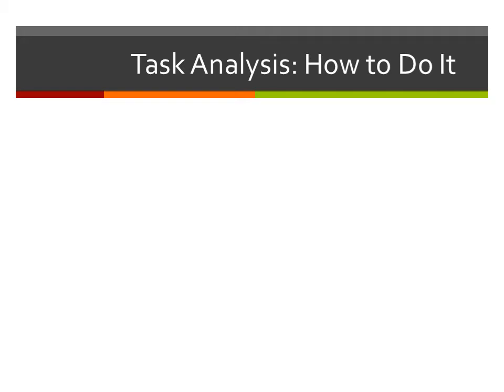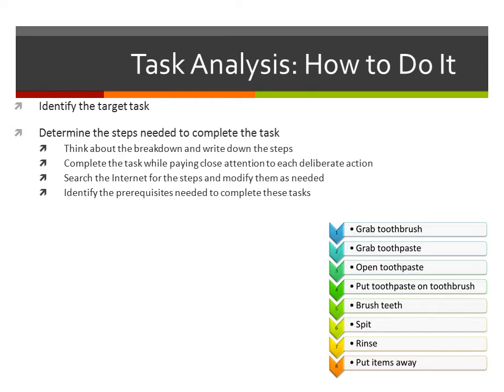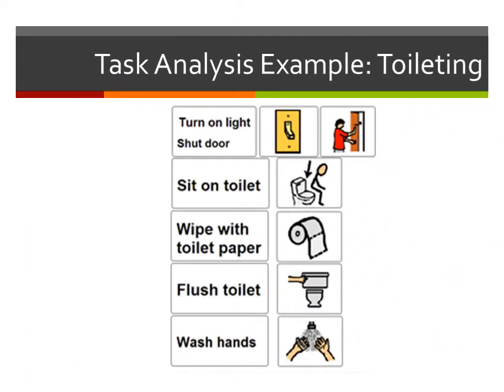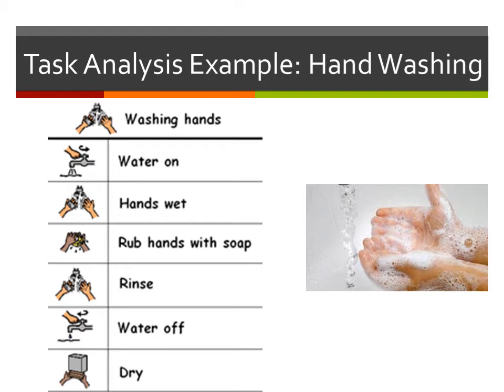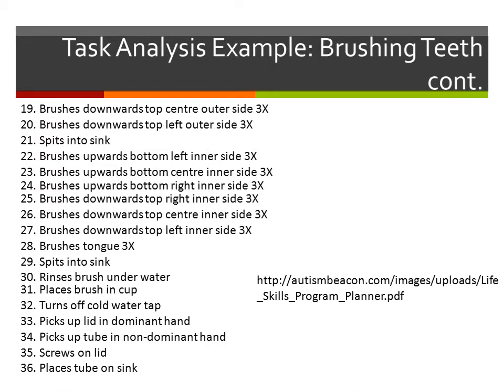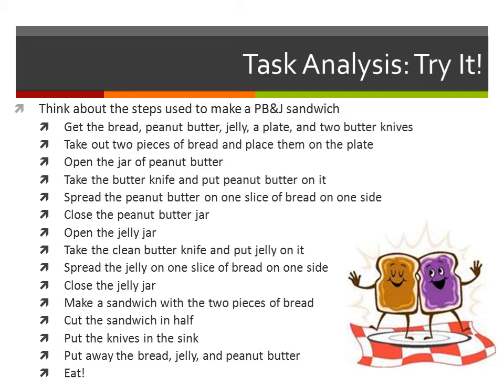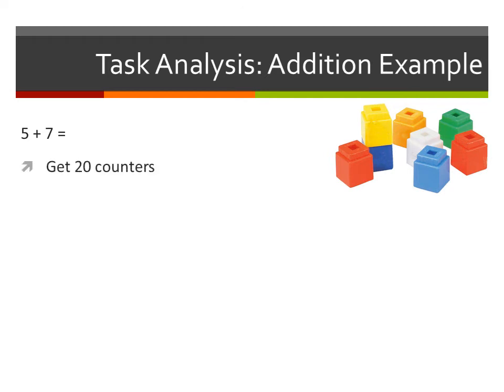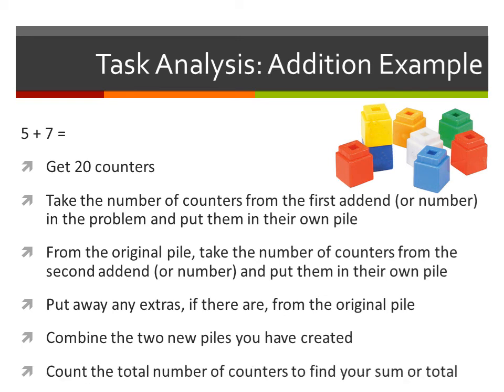TaskAnalysis2Peshniak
Task Analysis continued